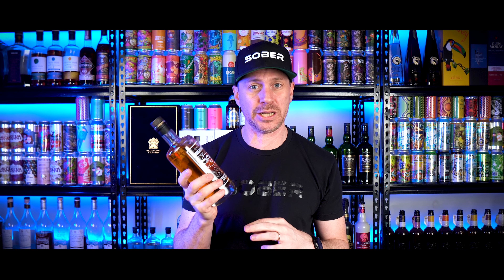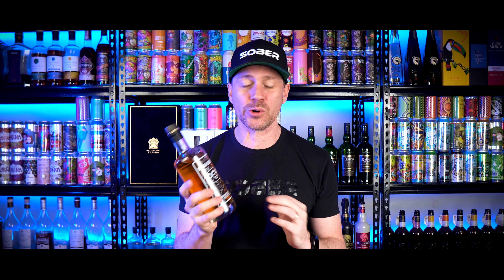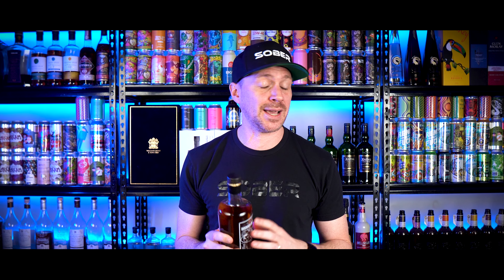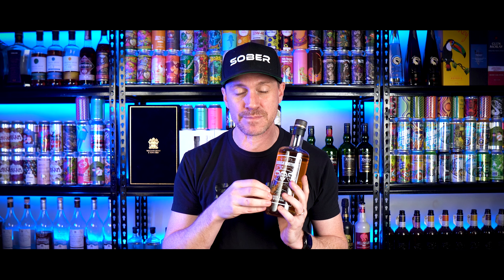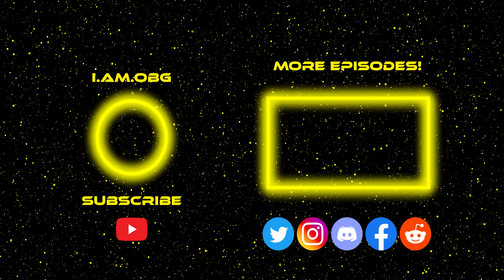Is Brough Brothers Bourbon Whiskey Good????